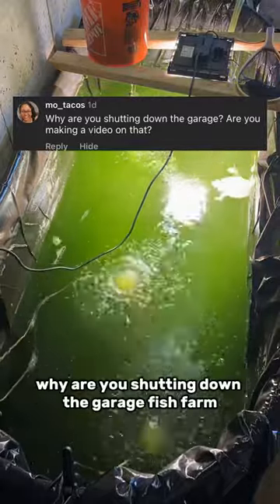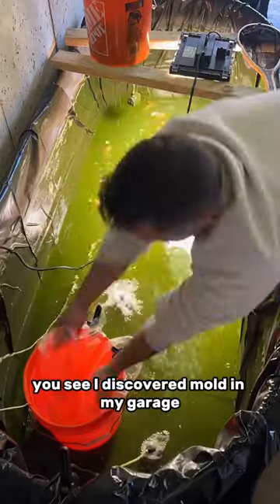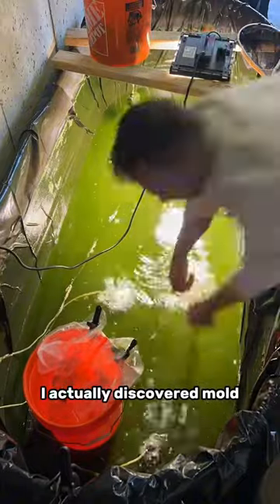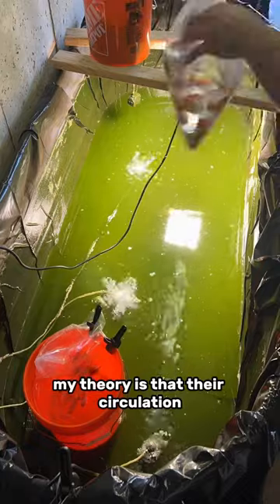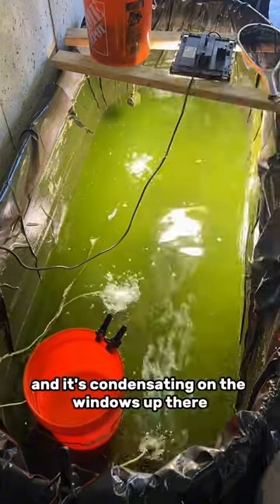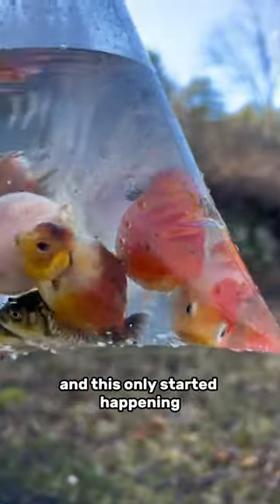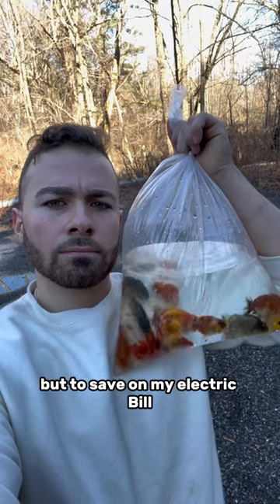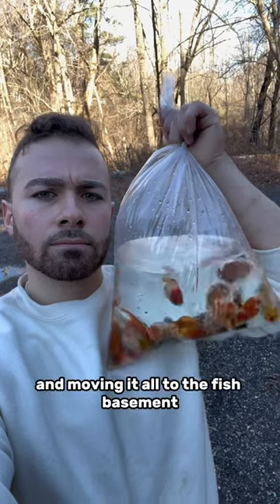I found MOLD in my garage